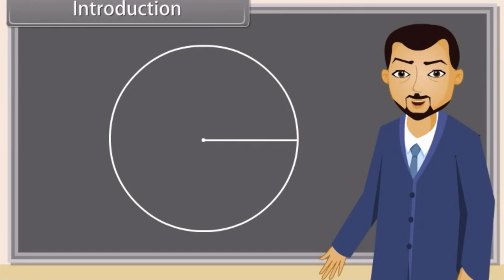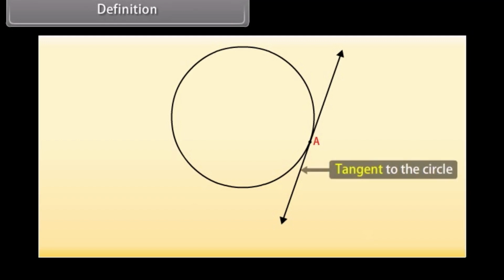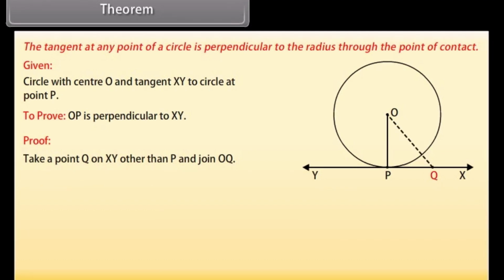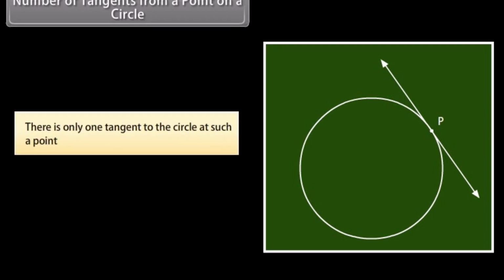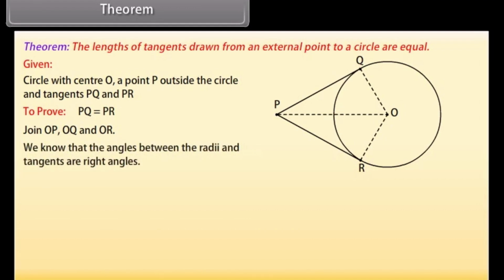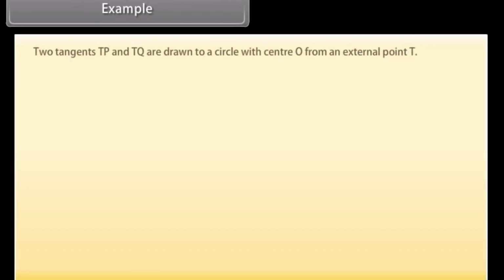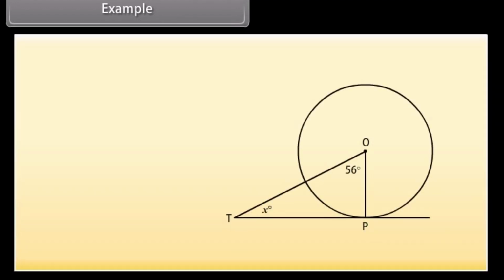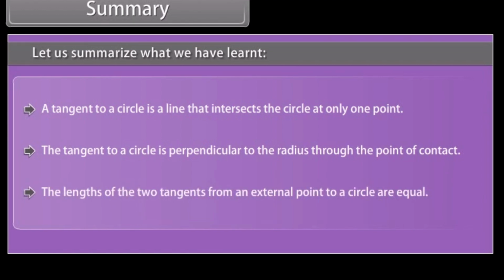📚 Circles | Class 10 Maths | Full Concept + Questions Explained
Welcome to this engaging and easy-to-understand session on Circles, Chapter 10 of Class 10 CBSE Mathematics. In this video, we’ll explore all key concepts related to tangents, theorems, and properties of circles, making it simple and fun to grasp!

This chapter is important for your board exams and builds a strong base for higher-level geometry. Let’s learn everything about tangents to a circle, their properties, and related theorems with solved examples!

🧩 Topics Covered in This Video:
🔹 1. Introduction to Circles
Terms related to a circle: chord, radius, diameter, arc, sector, segment

🔹 2. Tangent to a Circle
What is a tangent?
Tangent and point of contact

🔹 3. Theorems on Tangents
The tangent to a circle is perpendicular to the radius at the point of contact
From an external point, exactly two tangents can be drawn to a circle, and they are equal in length

🔹 4. Application of Theorems
Solving numerical problems based on tangent properties
Visualizing theorems through diagrams

🔹 5. NCERT Exercises Solved
Exercise 10.1
Exercise 10.2
HOTS (High Order Thinking Skills) problems

Visual explanation of each theorem and construction
Step-by-step solution to textbook problems
Clear logic behind every concept
Boosts your confidence for the exam